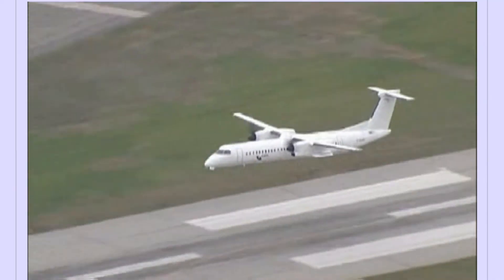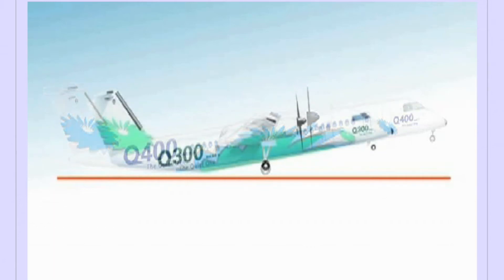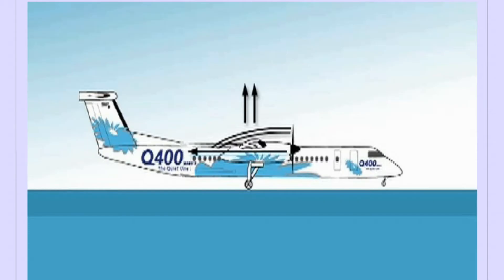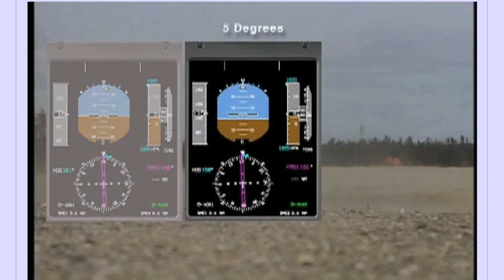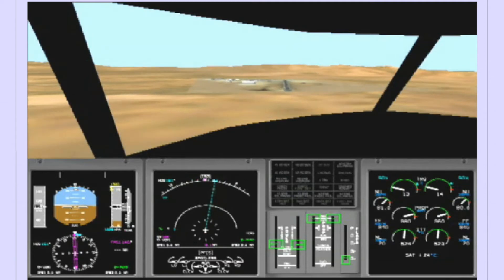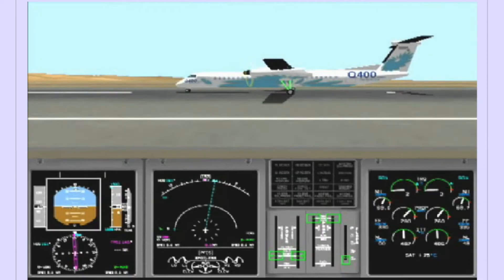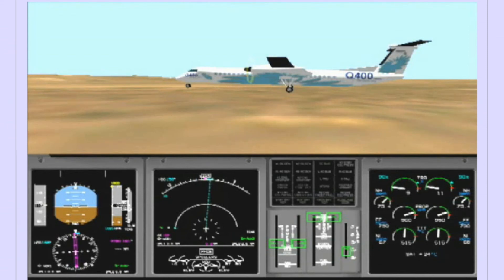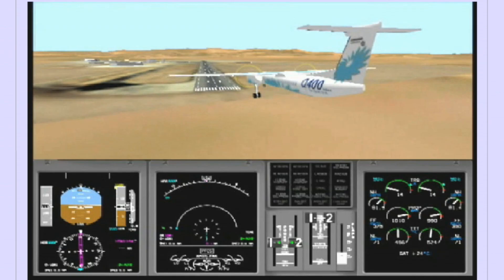Bombardier Dash Q400 Tailstrike Awareness & Prevention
The Bombardier Dash 8 Q400 is an evolution of an earlier design, that has resulted in a significantly longer fuselage when compared to the original. This increase in length results in an increased risk of tailstrike, especially during the landing phase.

Bombardier and operators of the Q400 have a well developed set of standard operating procedures (SOP's) that address this risk, these procedures are highlighted in this video.

If you are watching this video because you also operate the Q400, remember the "Pitch 5" is critical. Upon hearing the callout, take corrective action by either holding or reducing the pitch angle. Pilot Monitoring must take corrective action if the pitch attitude reaches 6 degrees.

With 28 ft of the wing blown by the prop wash, rate of decent can be very accurately controlled using small adjustments to power and with negligible effect on the aircraft speed.

I must stress however, your own company Operating Manuals, and the Bombardier Q400 AOM approved by your organisation, will contain the procedures you are obligated to follow. Your own training department will provide you with guidance and procedures specific to your operation.

A note on quality: Apologies the video quality is very poor. It was only possible to replicate the video from a version that runs through a flash player, so the source material was of poor quality. This was the best I could achieve.

I hope you find the material of some use. Happy landings.